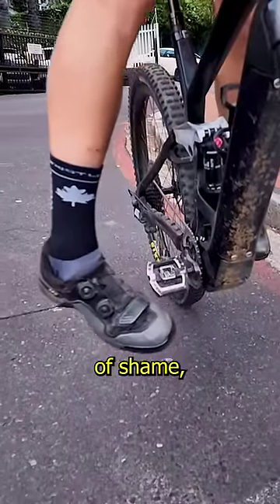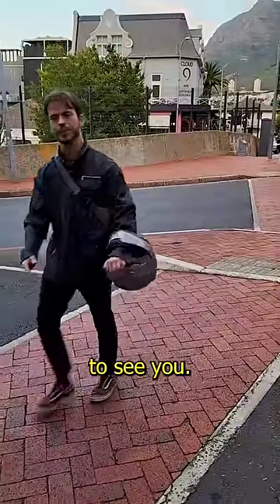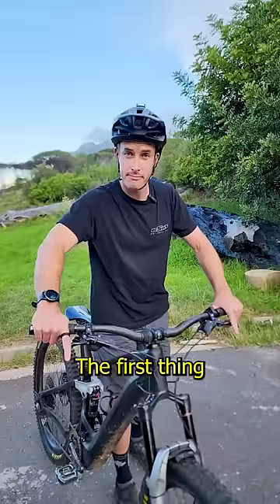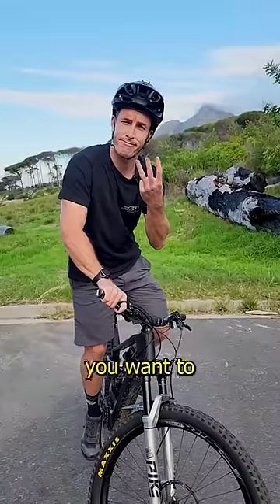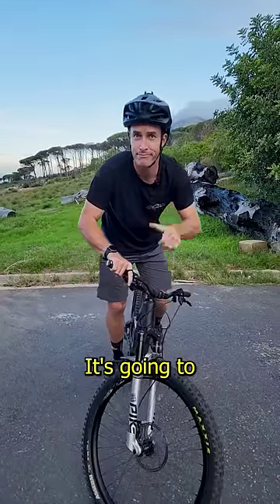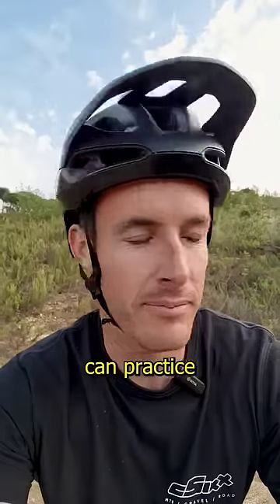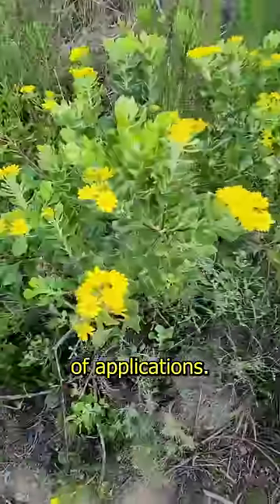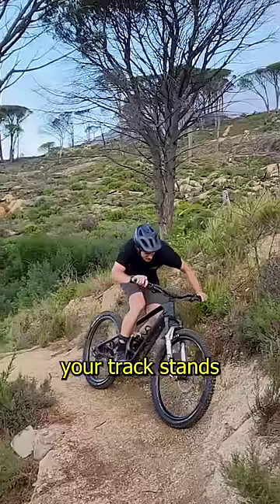How to Trackstand your Mountain Bike💥mtb